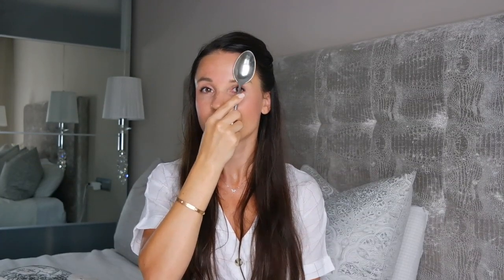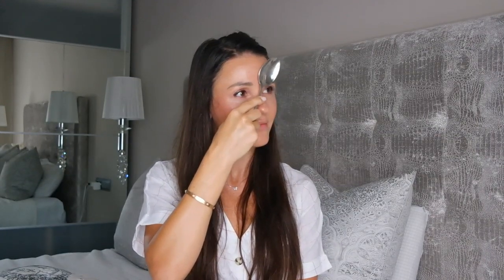How To Get Rid Of Frown 11 Lines Overnight [Natural Easy 3-Step Evening Routine - Result Guaranteed]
Would you like to take your radiant and youthful look back and regain your self-esteem? You can do it naturally with the Face Yoga program from Natalia Broberg and FIT-FACES Natural Beauty Academy.

FIT-FACES offers a series of facial exercises based on a patented all-natural FACE YOGA technique, approved by plastic surgeons and neurologists. FIT-FACES Face Yoga is a combination of facial exercises and various massage techniques that naturally lengthen, lean out, and tone your facial muscles resulting in a more youthful and radiant face complexion.

Natalia Broberg is the founder of the FIT-FACES Natural Beauty Academy. Having closed her successful business, she devoted a lot of time and resources to creating a massive Face Yoga community of people becoming Botox- and fillers-free.

“Helping millions of people realise that there is a better life, other than being trapped in a beautician’s room or splurging on worthless creams and applying tons of make-up, has become my life goal. Remember, you can make your appearance and life much better at any time, you just need to start. It is time to take back your radiant youthful glow, and live your BEST LIFE with the BEST FACE you can have! Sometimes the smallest decisions make the biggest difference...” Natalia Broberg